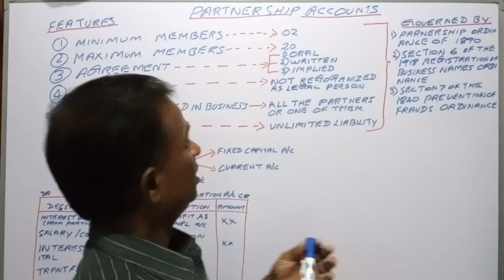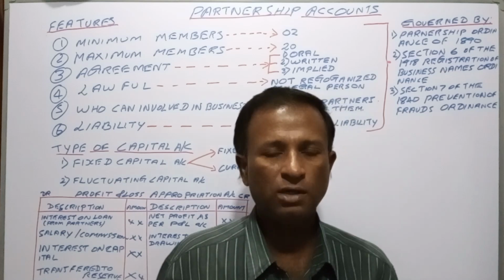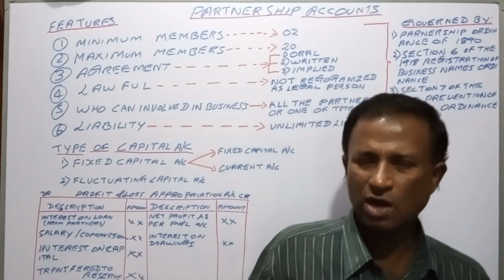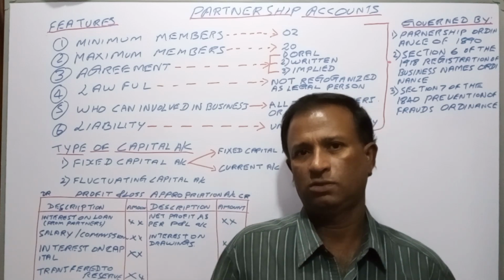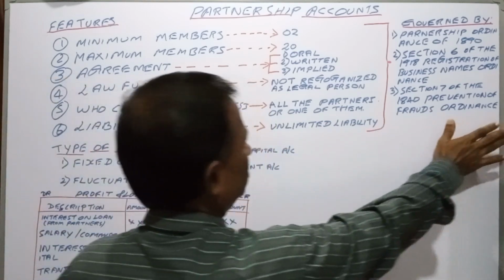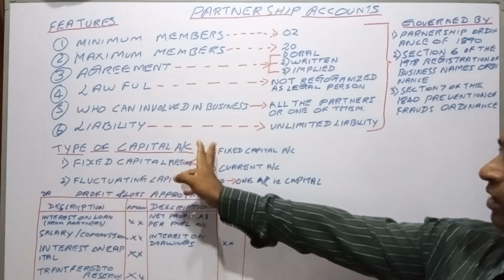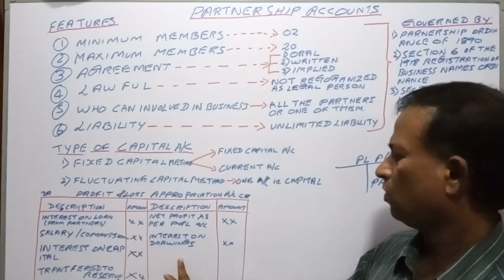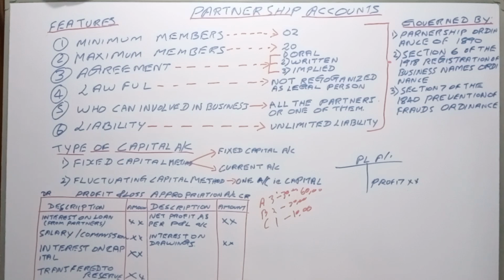Partnership Account Introduction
By viewing this session you can understand
1.What is partnership
2.Minimum & maximum number of partners.
3.The laws governing the partnership
4.Partnership Agreement.
5.Types of Capital Accounts etc.